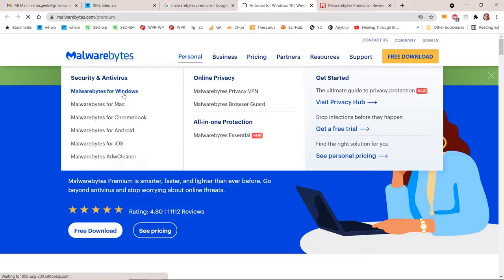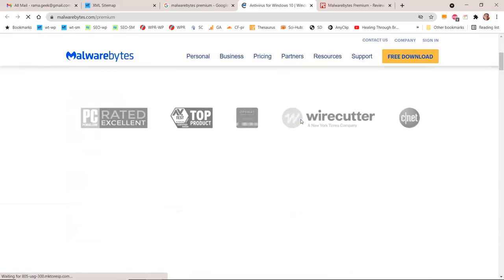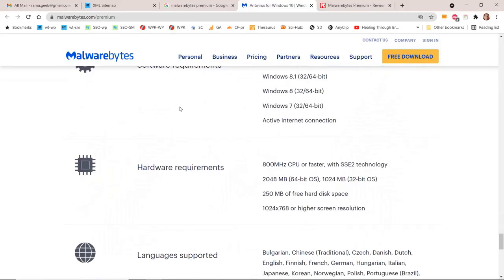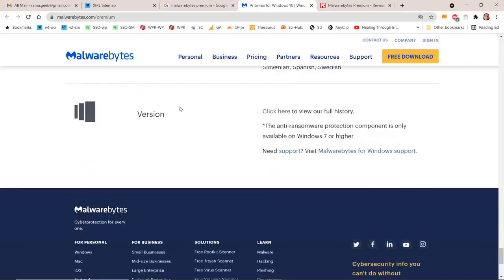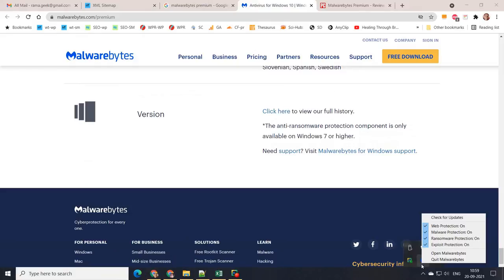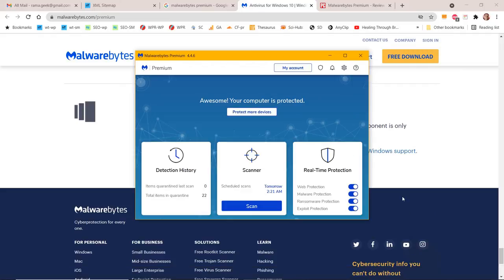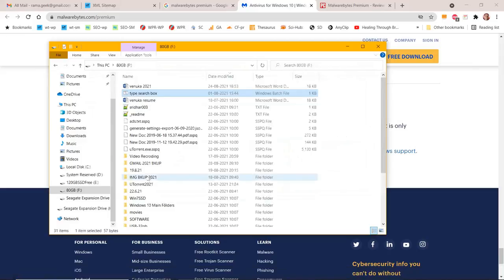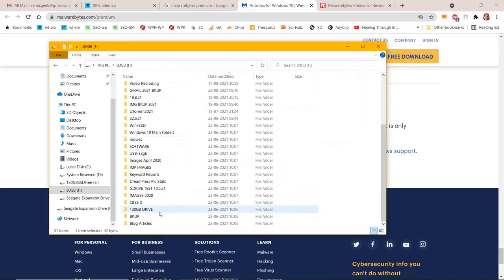Malwarebytes Premium - Features and Pricing - Review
Malwarebytes for Windows - Features and Pricing

It is rated as one of the best anti-virus products by PCMag, AVTest, WireCutter, CNET etc. They have given good overall rating for features, pricing and malware removal.

It can clean your pc of viruses in minutes. You can choose the default action of quarantine or remove them. Finds unwanted programs that slow down your pc.

Real-time protection always keeps your oomputer privacy safe. It automatically blockes websites and apps that cause threat to your laptop.

Online scammers, phishing threats can be mitigated on the run. Doing online transactions can be trouble free. You need not worry of some scamster stealing your OTP or login details.

When RDP (remote protocol) is active, there are chances that hackers can peek into your computer. But Malwarebytes has a feature to prevent remote attacks.

Stops ransomeware and removes them. Though it cannot clean the infected ransomware files like SSPQ virus etc, it can remove the malware. Less space and RAM are required and does not affect the speed of the pc.

Layered protection helps keep your pc clean. Malwarebytes Katana Engine makes sure you get the complete details of the threat and also in easy understandable manner.

The current pricing for 1 device is $4.99/month on annual subscription. But you can get discounts on holidays and festive season.

The free version has limited features. But Malwarebytes Premium for Windows has the full feature list and completely protect your pc from malware.

Manual scan of any individual file or folder is also easy.